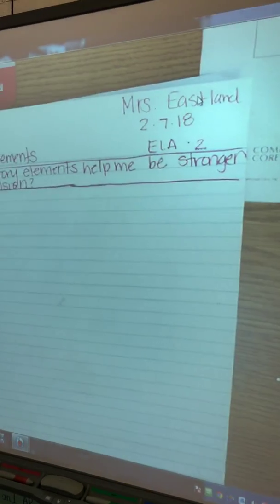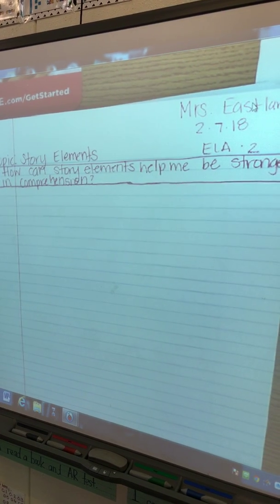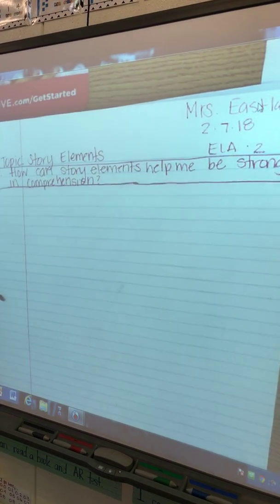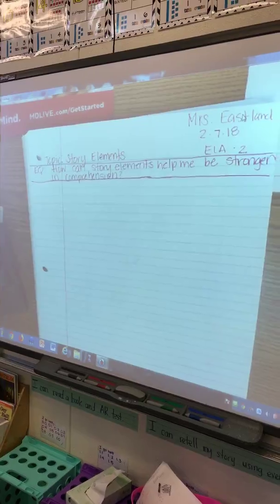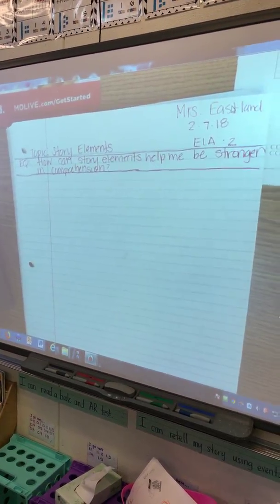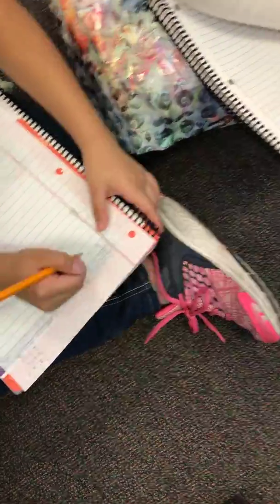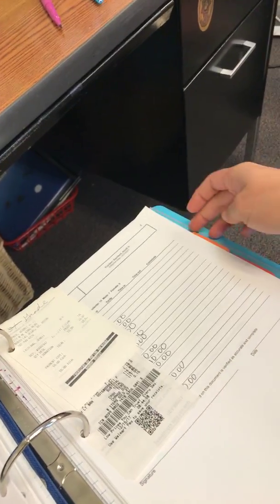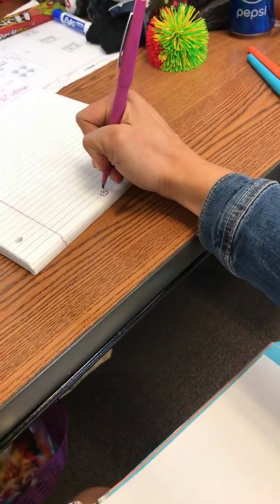Three column notes (Avid)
This is a mini video on how i take my kids through writing three column notes 📝